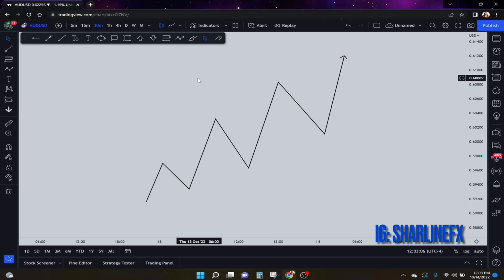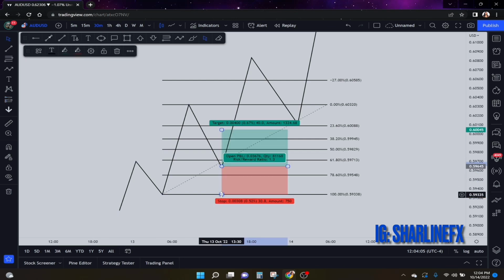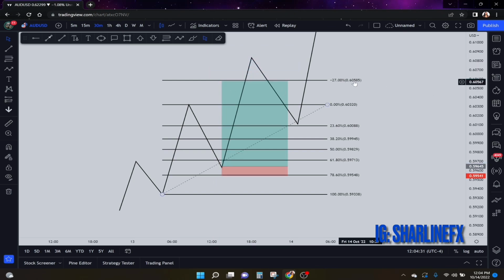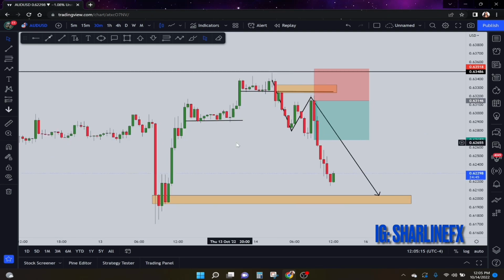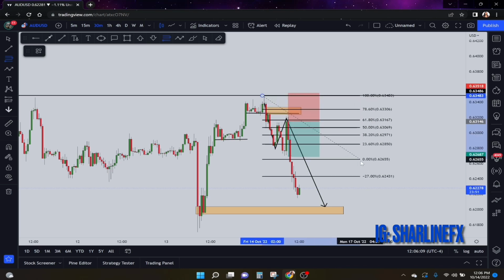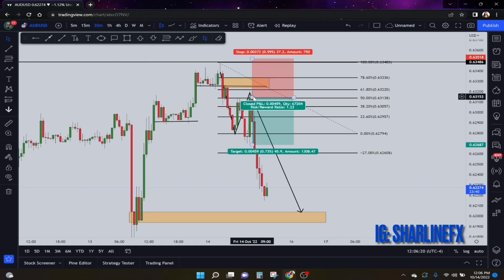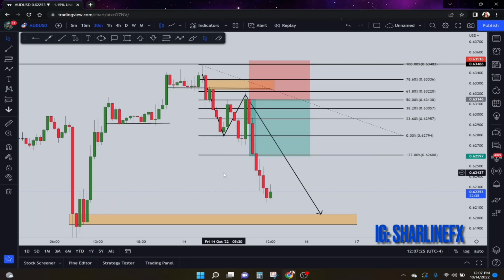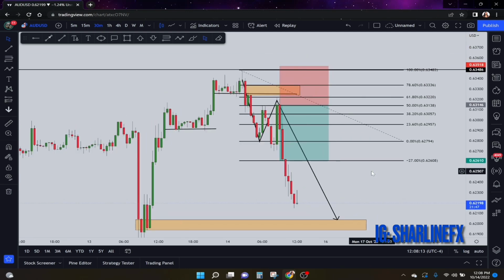HOW TO USE FIBONACCI FOR BEGINNERS